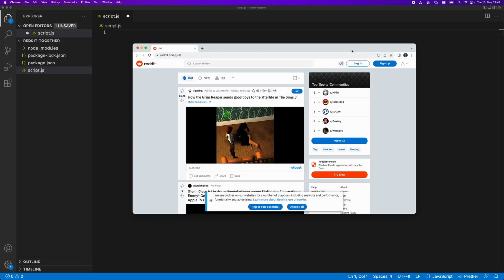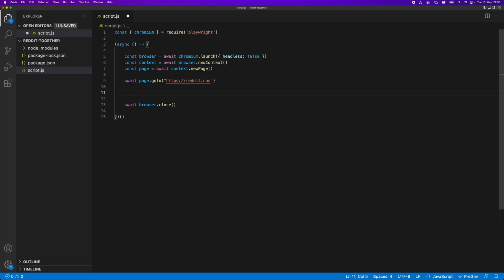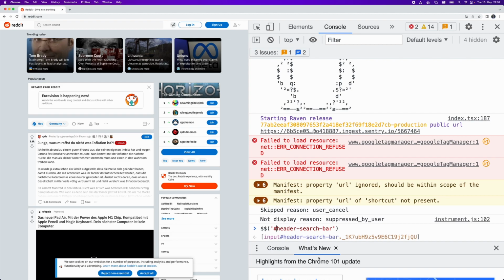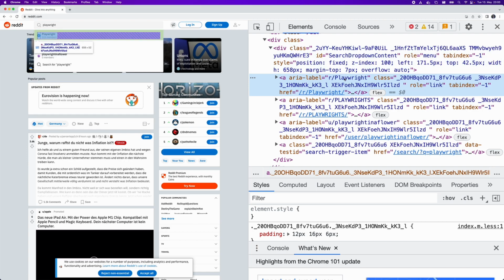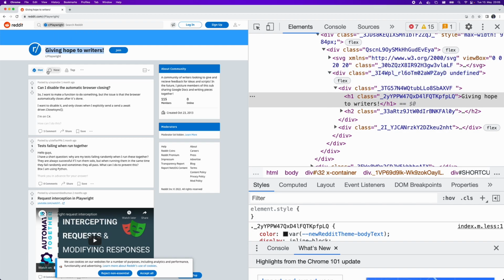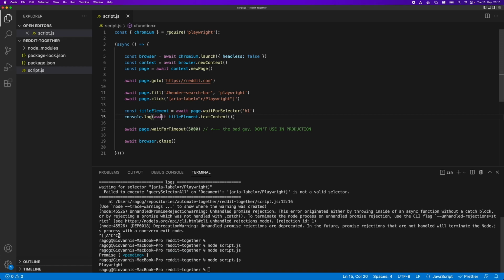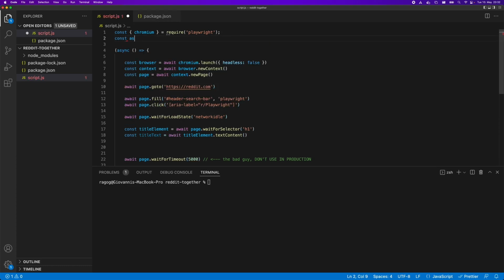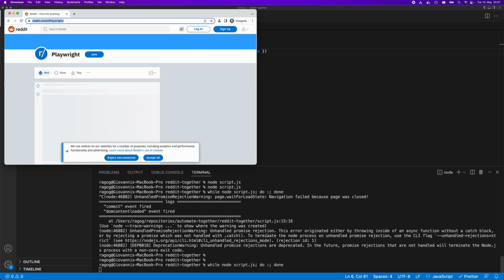Testing/monitoring reddit.com with Playwright! [Automate Together #2, Part 1]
A hands-on live automation session where you can see me try and write an automation script with Playwright running against reddit.com, with the goal of showing one way this can be done from beginning to end in a real-world environment and, in turn, helping Playwright users be more successful at automating monitoring and testing scenarios on their own target websites.

for more articles and notes

These videos are meant to teach interested people, professionals and amateurs, how to use browser automation tools such as Playwright to write scripts for testing, synthetic monitoring, scraping and similar use cases. They center around popular websites to demonstrate real world scenarios for automation.